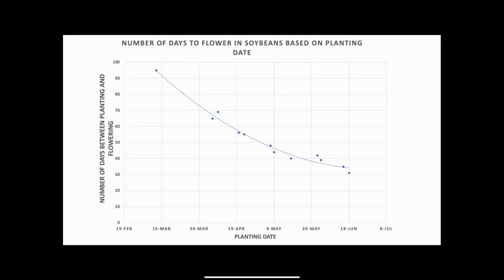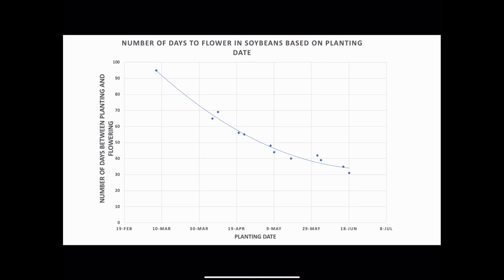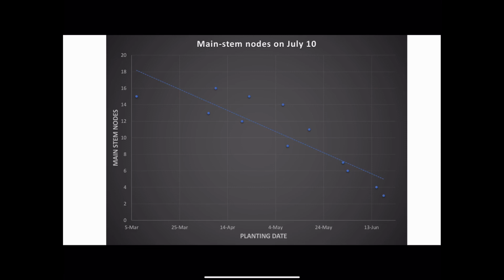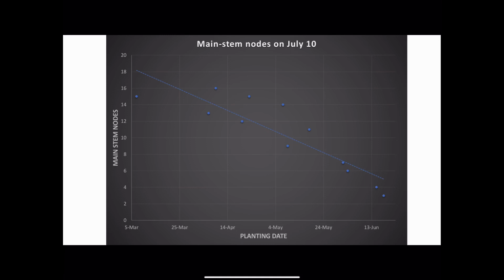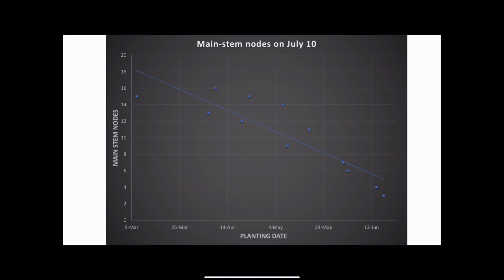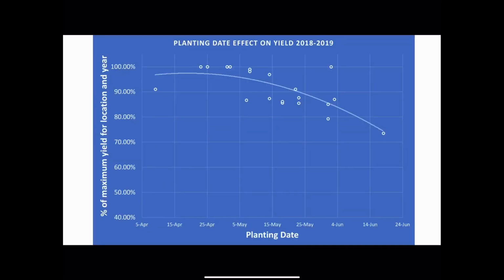2020 Roanoke FOCUS Site Virtual Tour Stop 3